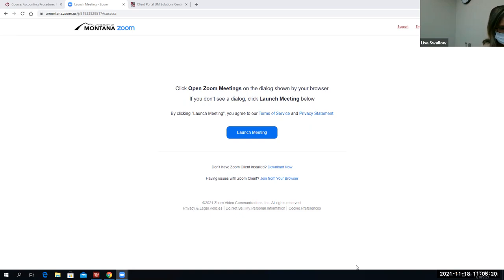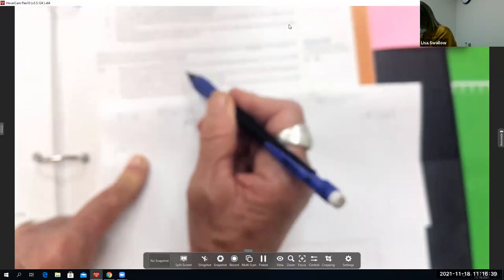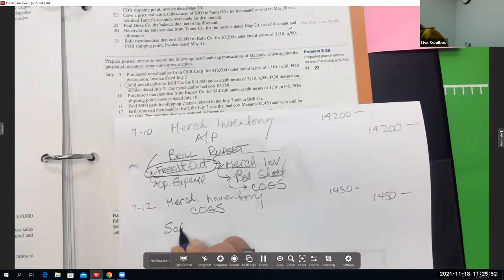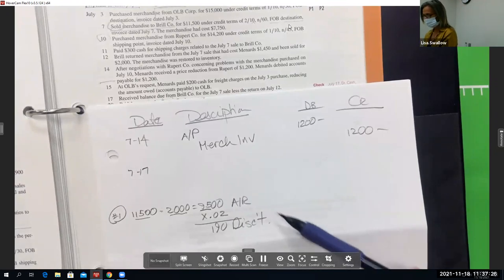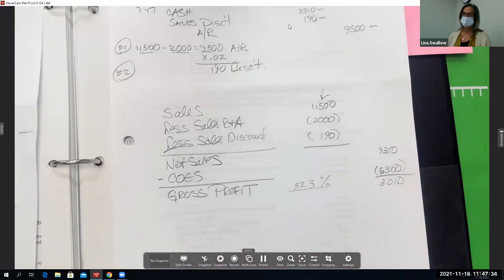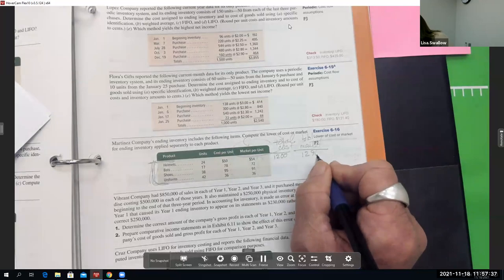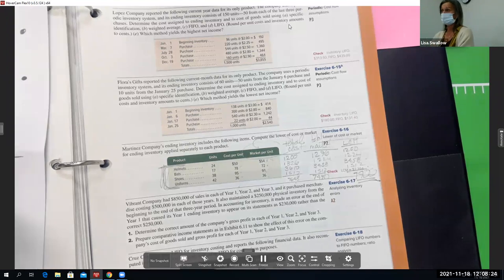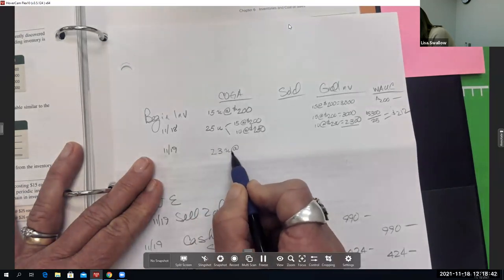ACTG101 C5-6 Review